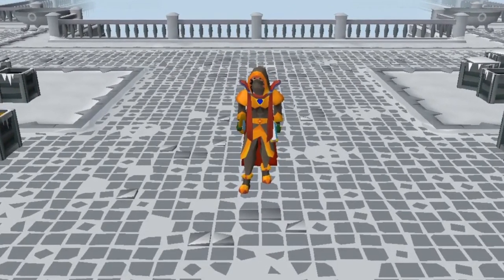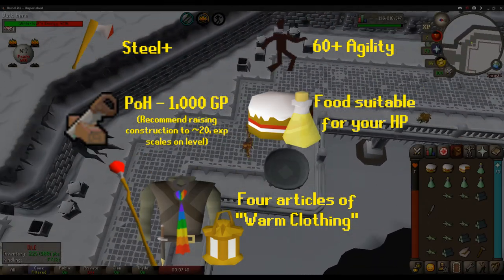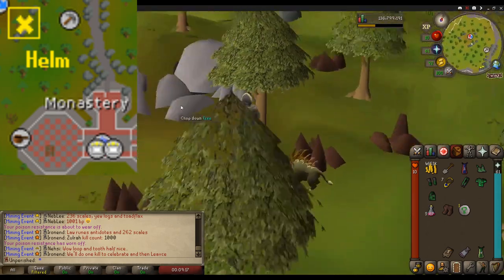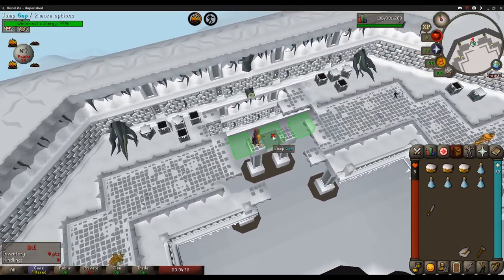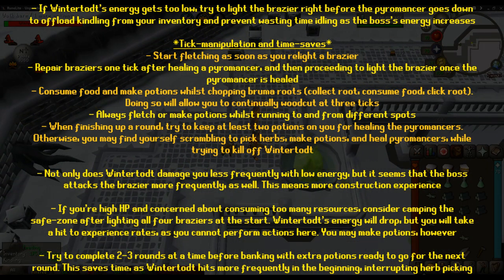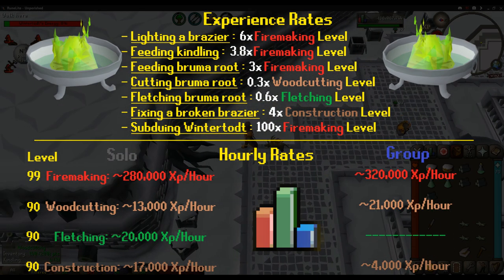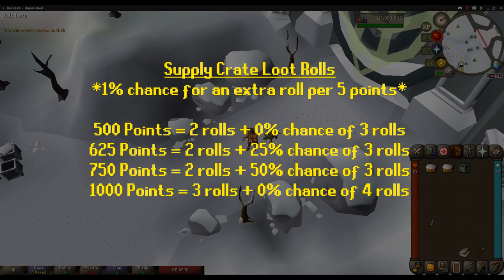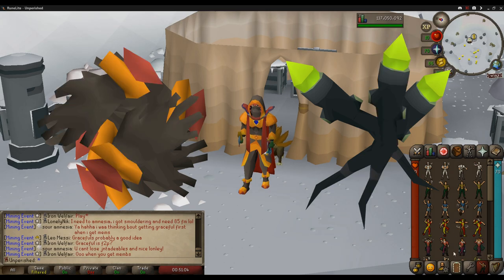[OSRS] Solo Wintertodt Guide - Try it, it's Chill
Welcome to my Wintertodt Soloing Guide, and thank you for taking the time to check it out! Join me in this video as I explain how to better effectively train firemaking through Solo Wintertodt.  Todt is the most common route to 99 firemaking, and for great reason. It provides very fast experience, with experience in other skills in tandem, and many resources for ironmen, regular accounts, skillers, and unique builds!

This calculator will be able to tell you how high Wintertodt's attack will inflict
Thanks for the link, Wil!

I hope this guide helps shine some light on the benefits soloing can provide! I personally find solo to be much more enjoyable than group training, and the perks that come with it are just icing on the cake!

If you're an ironman and would like to join a group of very friendly and knowledgeable individuals, check out RustLand and see if it's a good fit by joining the Discord found

Happy Scapin', everyone :)

Most of the music is available in courtesy of "OSRSBeatz". He does a fantastic job with many of the iconic RuneScape songs, turning them into trap remixes.

Intro: TheFatRat - Xenogenesis

**Be wary of websites impersonating the above sites!**

I'll die before I lose my status!